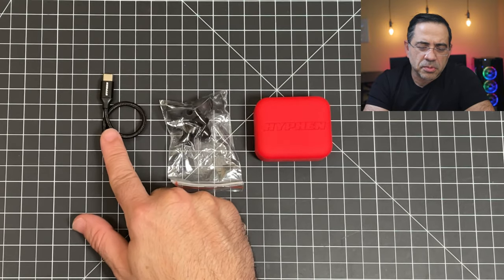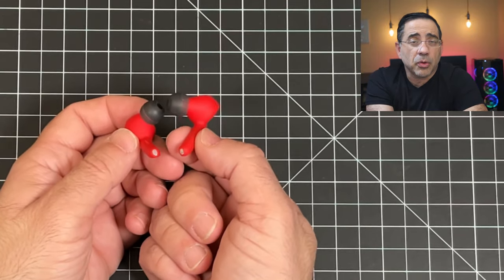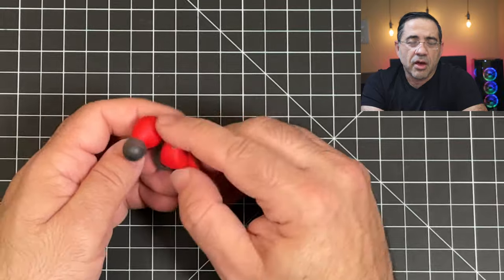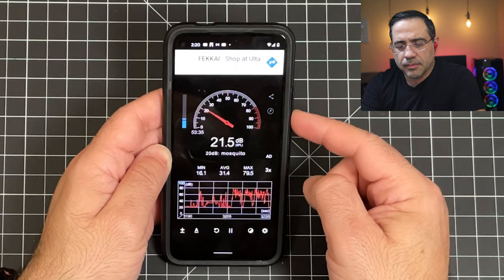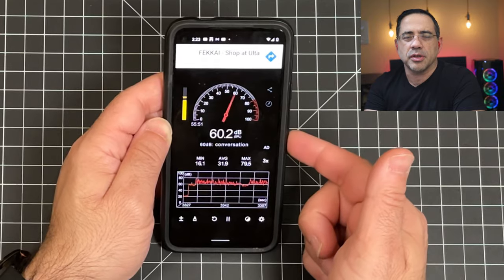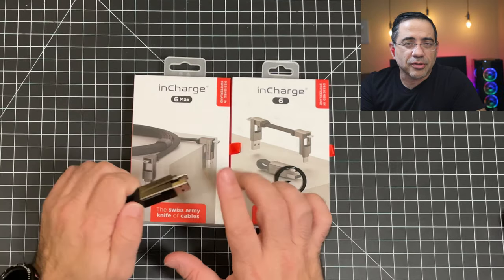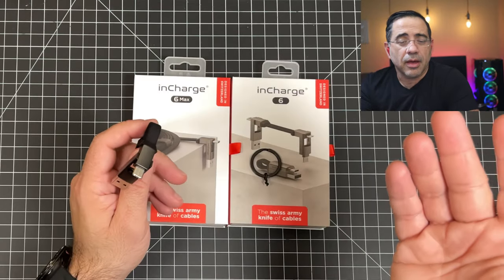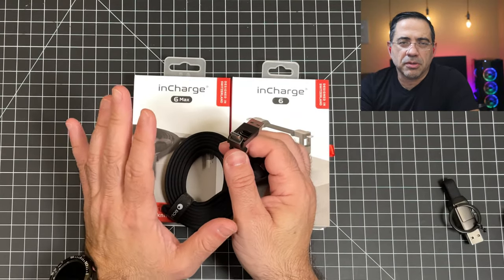Hyphen 2 True Wireless Earbuds First Look Call and Audio Samples Included.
Check out our review of the Hyphen 2 True wireless earbuds.  They sound great and fit pretty awesome.

00:00 Intro
00:43 Specs
01:35 Whats in the box
01:46 Case
02:10 Earbuds
03:50 Audio & Test
06:15 Call Quality

| sony wf 1000xm3 oneplus buds z jabra elite 75t tws sennheiser